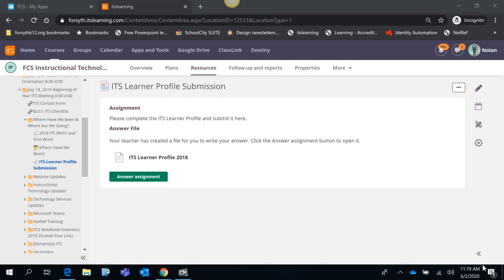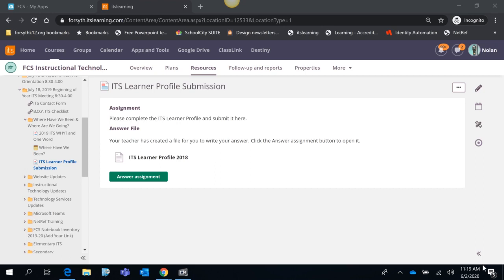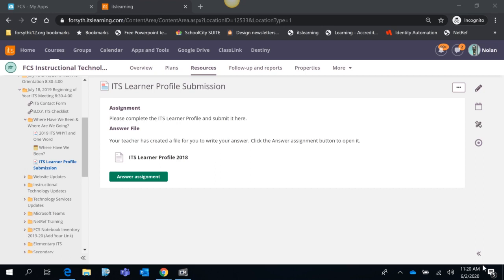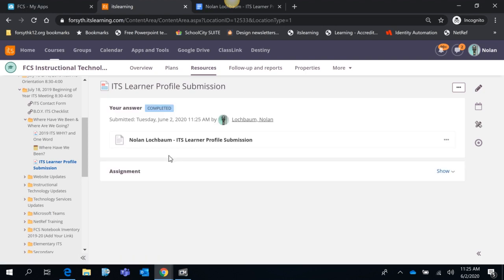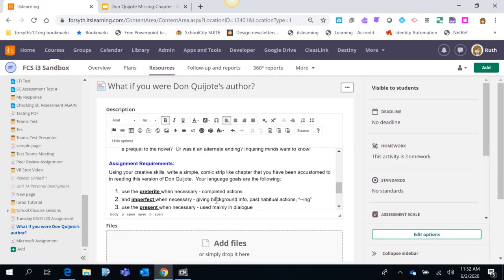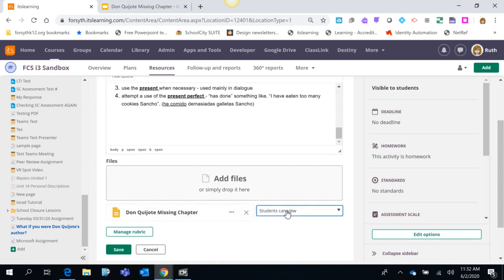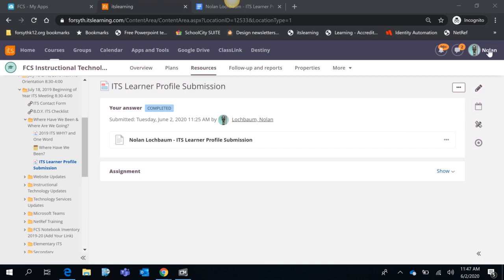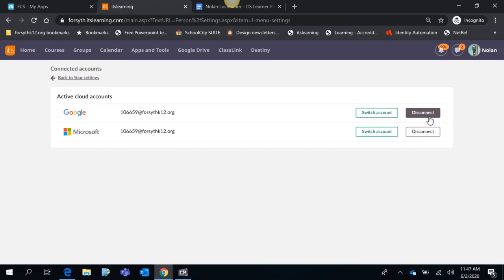Adding File to Assignment Video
This video looks at how to add a file for students to edit to an itslearning assignment.